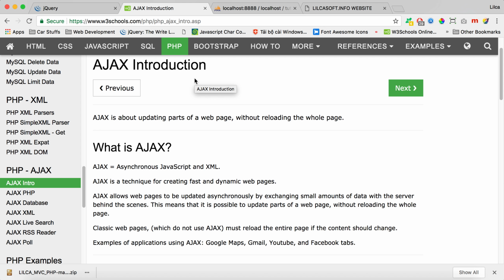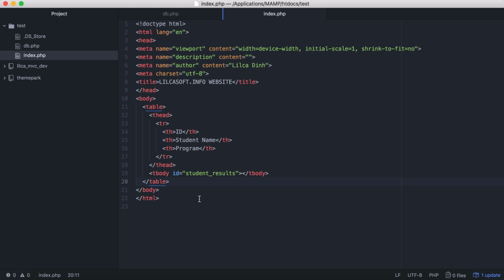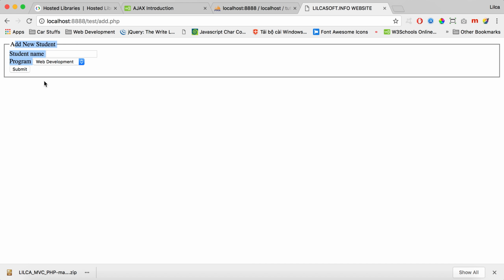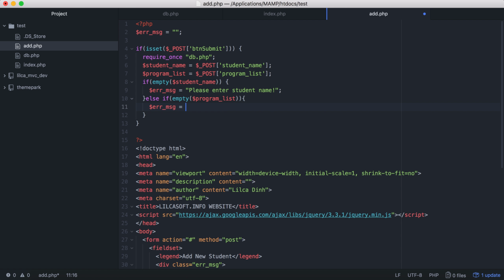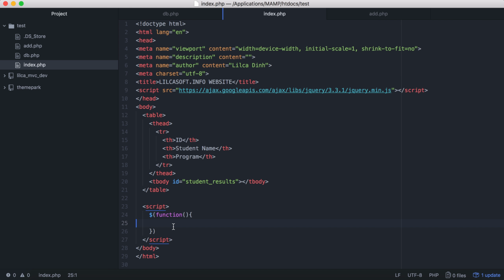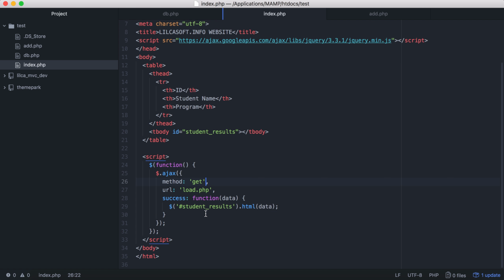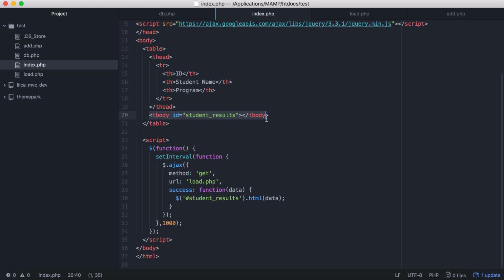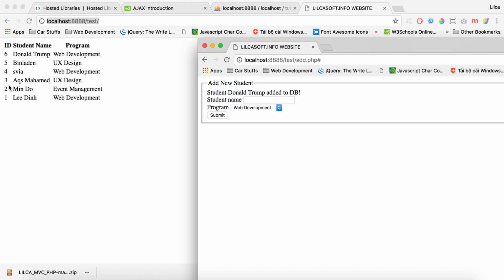6 - PHP AJAX GET METHOD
In this video, you will learn how to fetch data from Database and automatically load it to browser without refreshing a page.